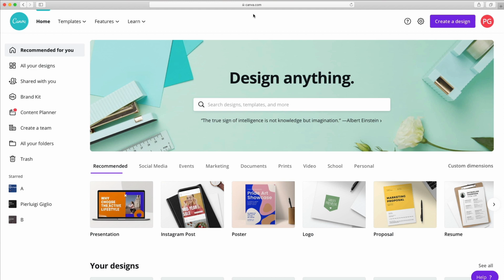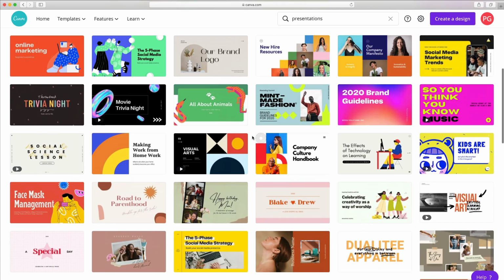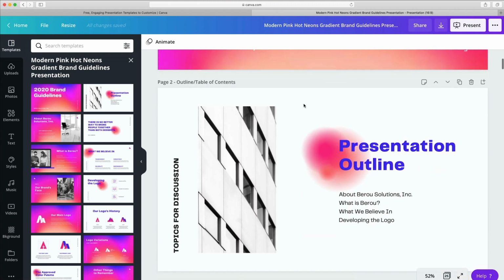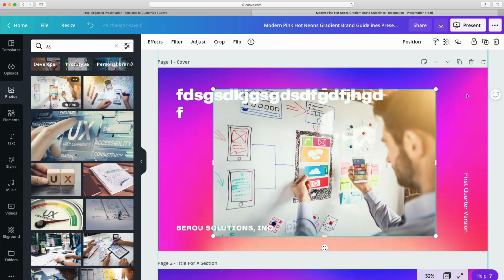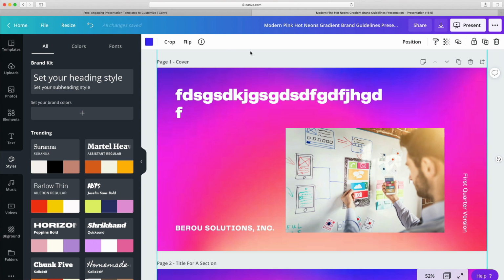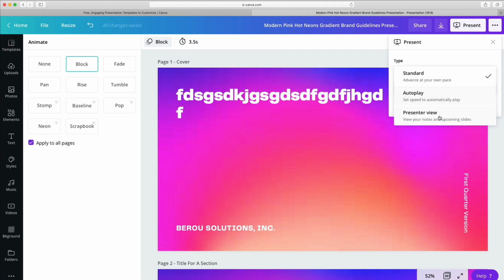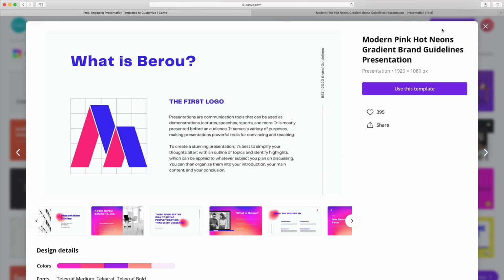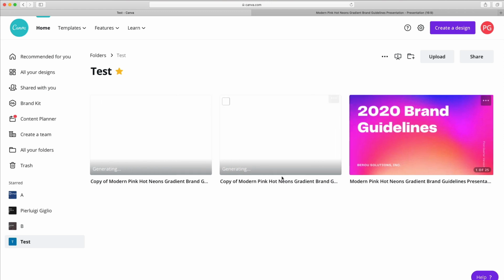How to Create Awesome Design Presentations Fast